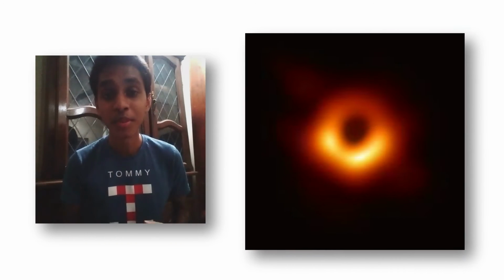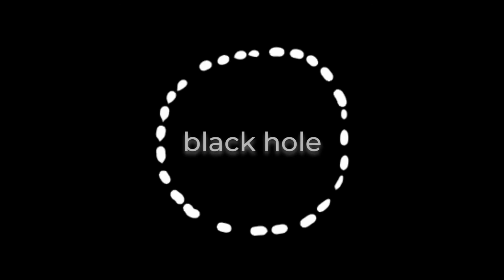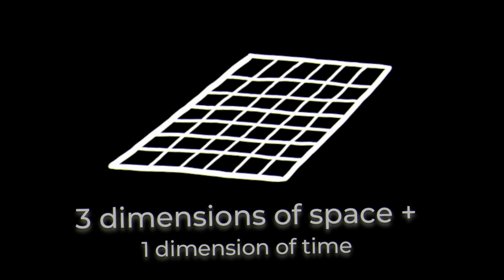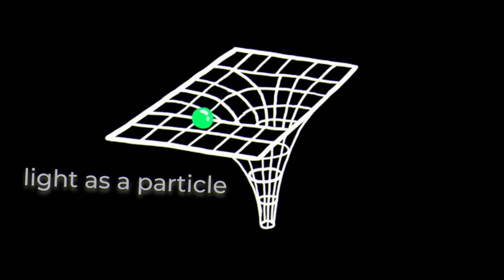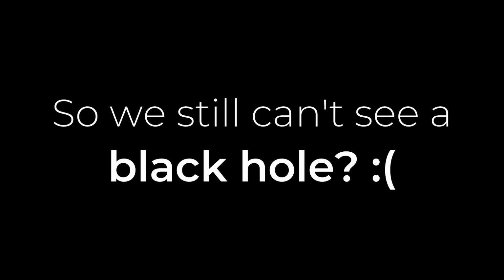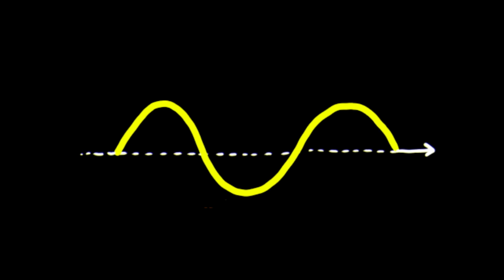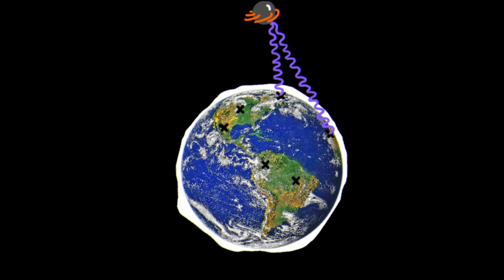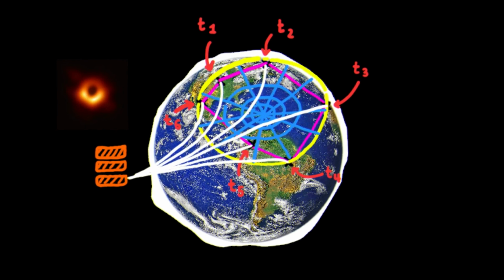Photographing a Black Hole | Black Holes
Find out how the infamous photograph of the M87 black hole was taken!